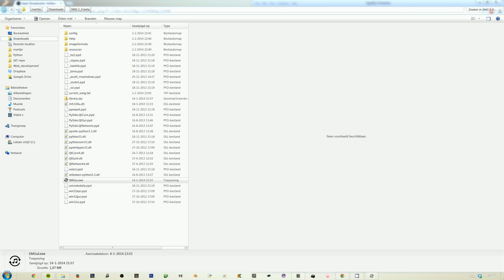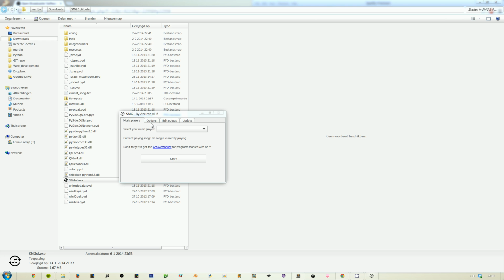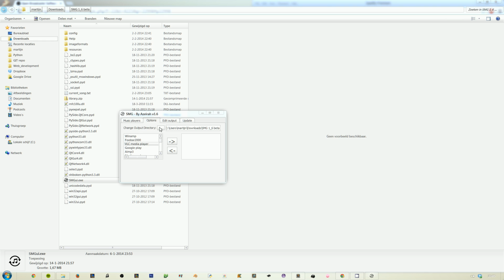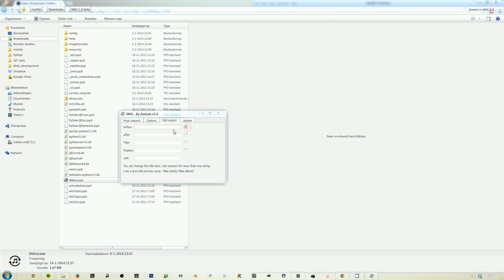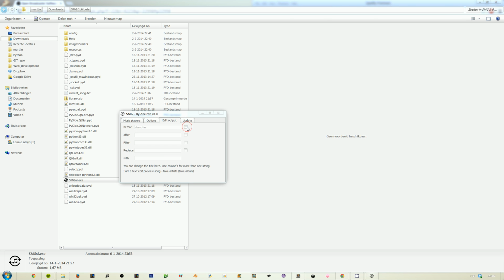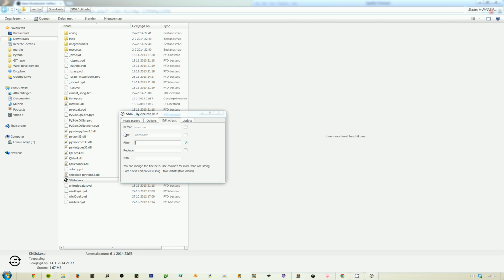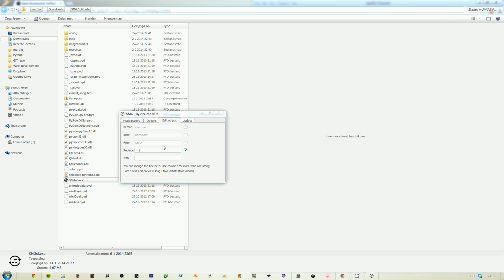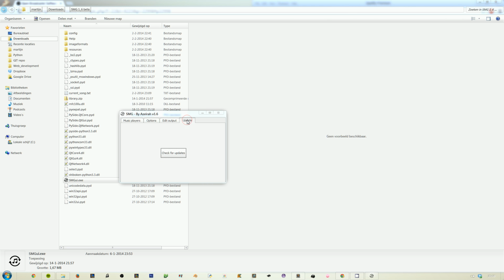Smg - Advanced features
In this video, I'll show you what every tab means and does.